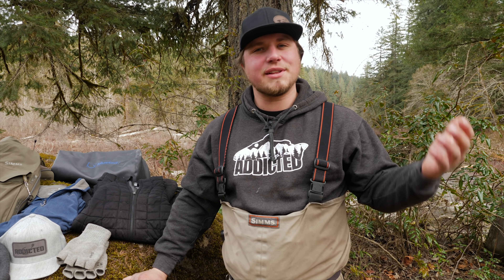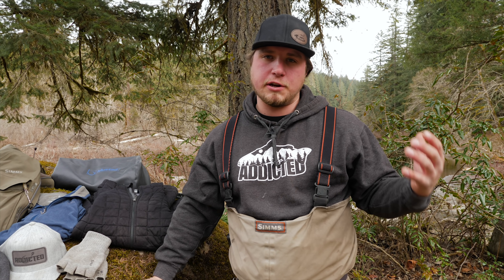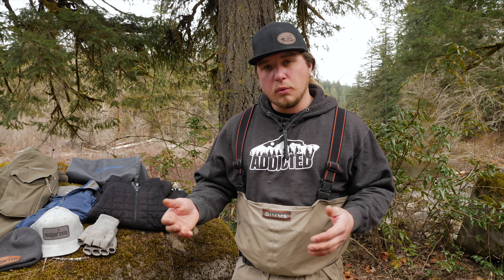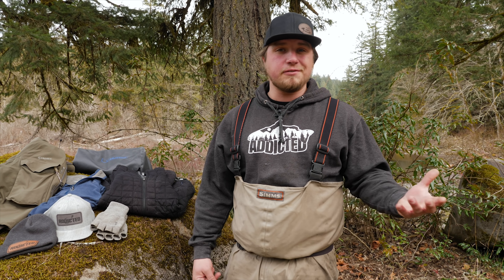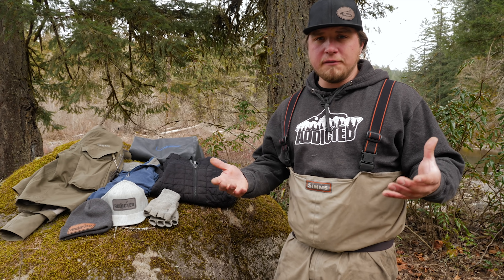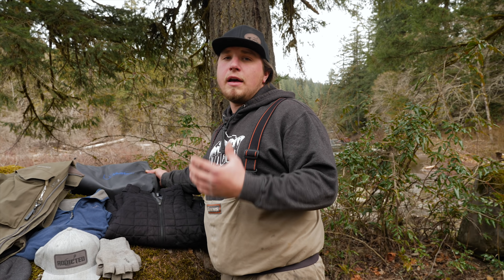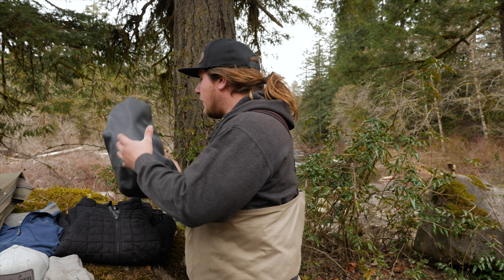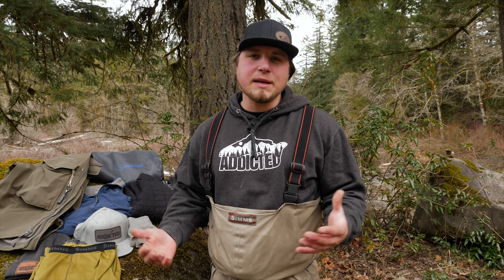Winter Fishing Preparedness | Stay Warm & Dry Fishing Rivers or Lakes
Winter fishing on the river can sometimes be miserable, and we've all had those days. There's lots of ways you can help yourself feel much better on those cold winter mornings fishing out on the river or lake. Being prepared when it comes to river fishing is one of the first things you should think about before braving the winter elements. In this video Jordan talks about his go to products and things he does out on the river to stay warm and keep dry. More videos to come!!

STAY ADDICTED! 🤘🎣